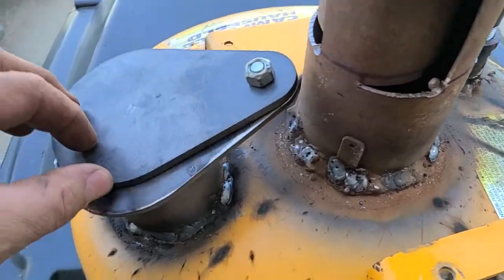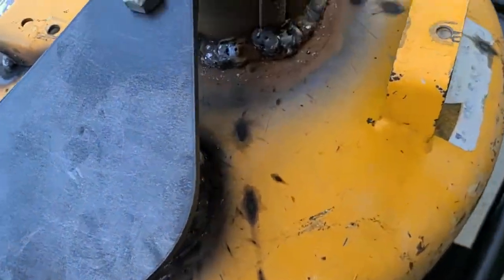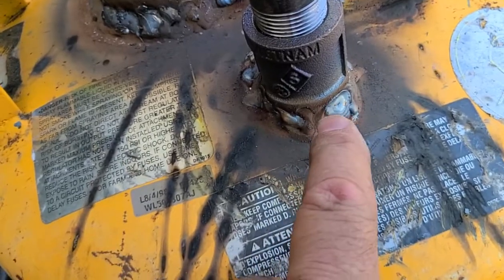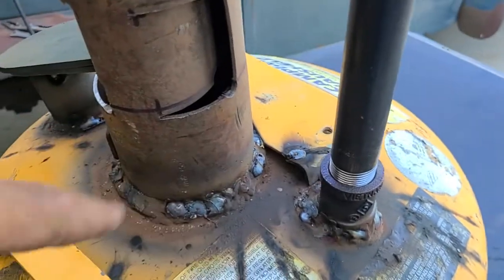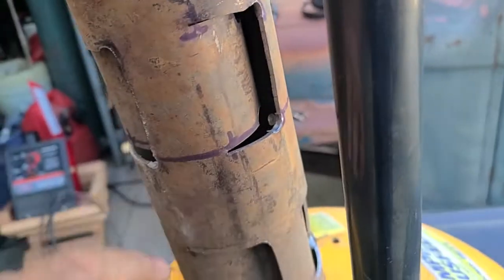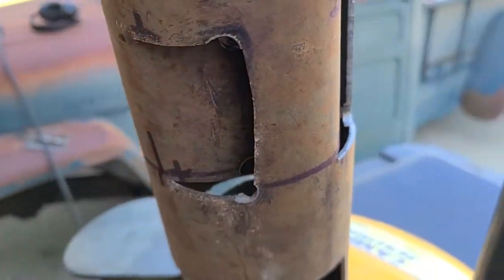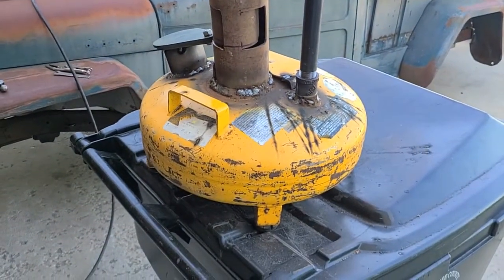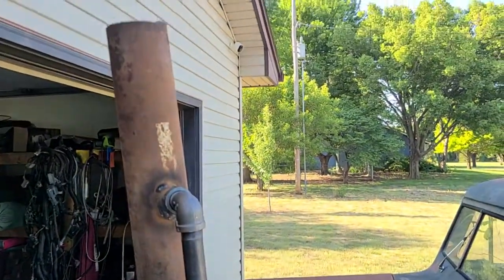smudge pot part #1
Use an old pancake air compressor for the oil tank and an old driveshaft for the chimney. Bad part is the flame burns in the chimney rather than in the pot and if you overfill it, it's hard to get it started. If you burn all the fuel in it so it's barely burning the bottom sludge, adding too much or quickly adding oil cools the burn chamber, so it takes 2 minutes to regain the heat and really get roaring. Guess that's ok cause you can baby sit it every hour or so.  It burns about a gallon per hour of used oil.